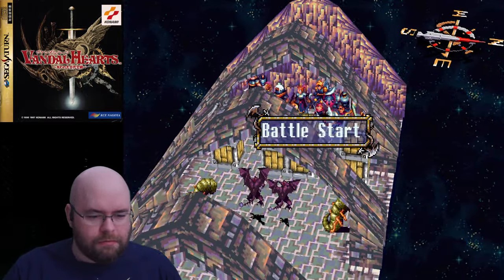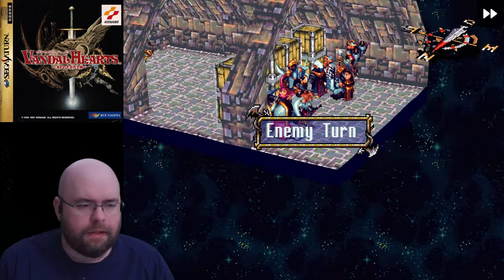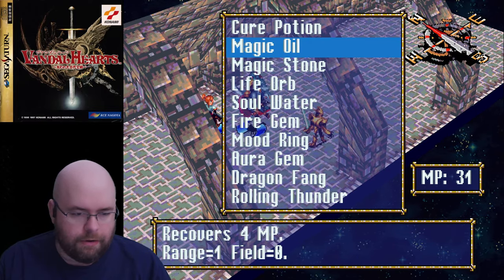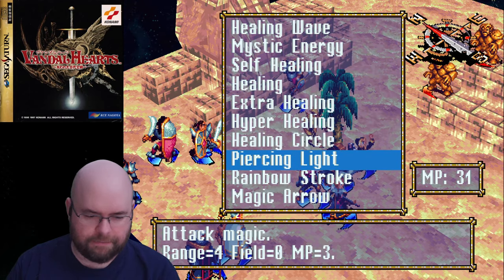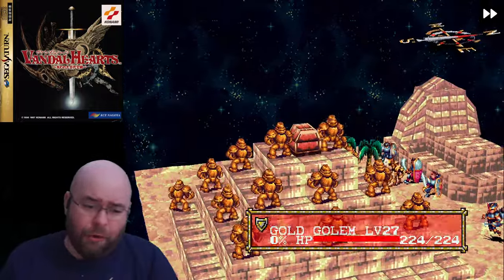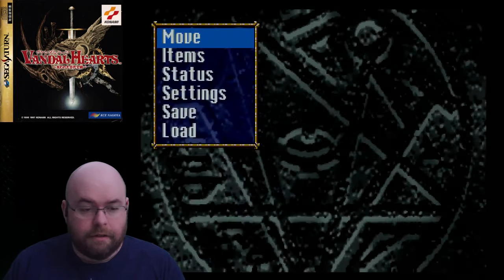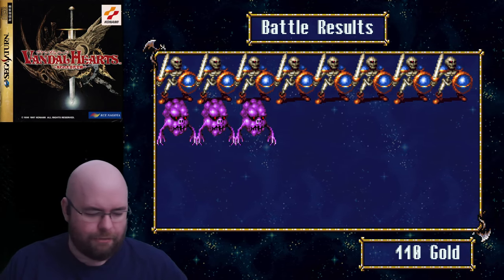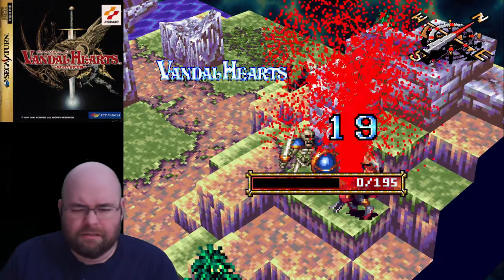Let's Play Vandal Hearts (Sega Saturn): "Interesting map, still really easy." (e42)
The final Let's Play of Vandal Hearts is at hand! We finish up the final three post-game / Saturn-specific battles in this video, which is why it is so short.

We also accidentally finish one battle faster than any other in the game. Oops.

I don't expect to have any more Vandal Hearts content for quite some time, but feel free to make requests for analysis for this or the PS1 version (or even comparing the two versions)! I'm always up for making videos upon request.

Note that these chapter headings are (mostly) just the map names; this is so people can see them more easily.

0:00 - G'kitten Internet
0:41 - The Vault
16:00 - Desert and Idols (the easy way)
17:30 - Desert and Idols (the harder way)
31:10 - Judgement / Ray Max
37:00 - You are Super Master
39:15 - Demo Battle